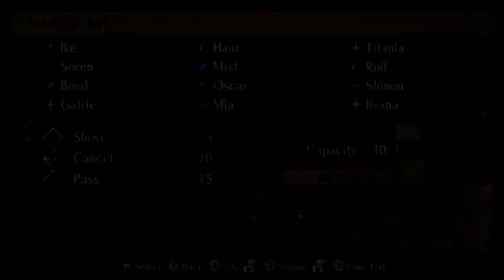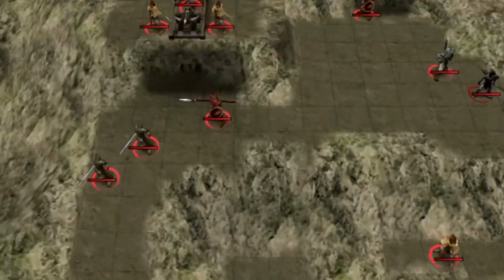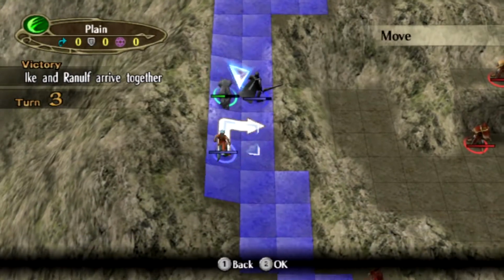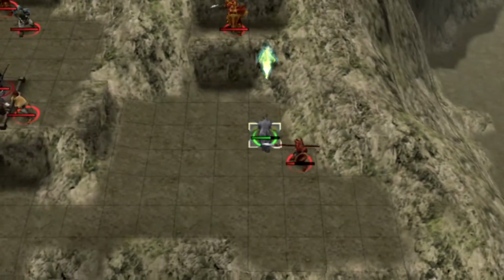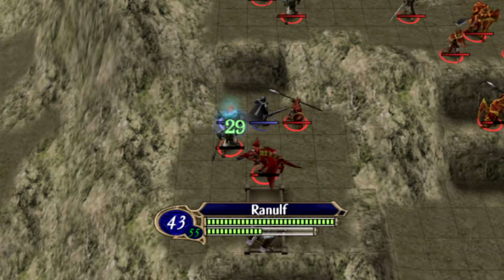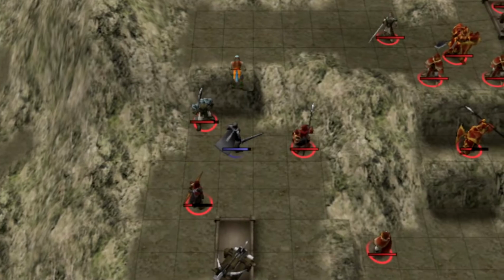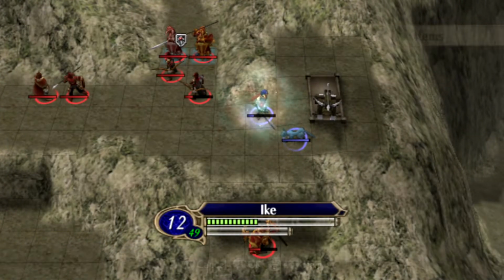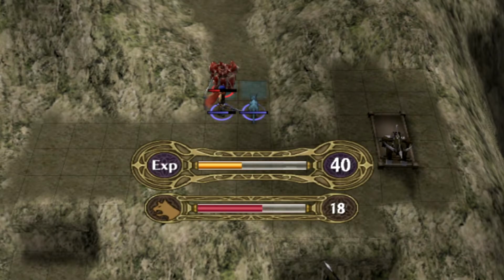"Guys Being Dudes" - Radiant Dawn Forced Units Only - Part 3: Chapter 4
cat gauge cringe
Units Allowed:
Ike
Ranulf